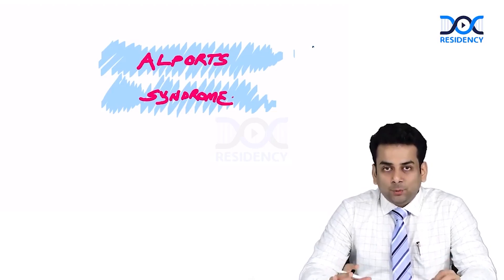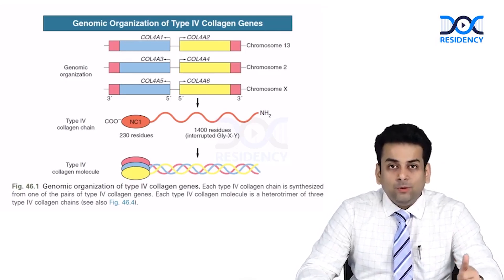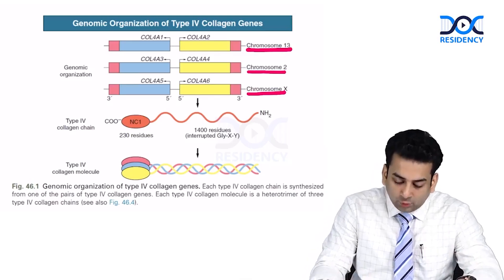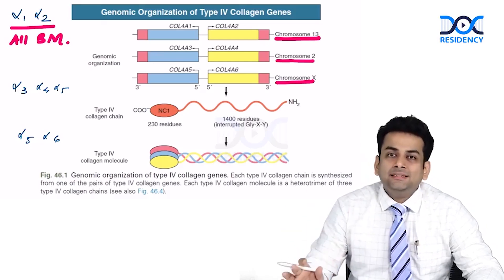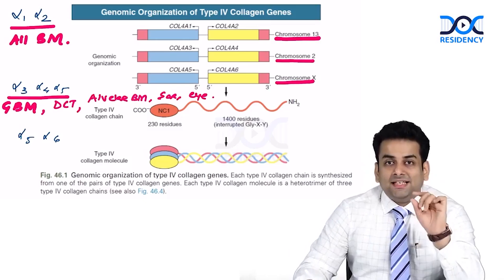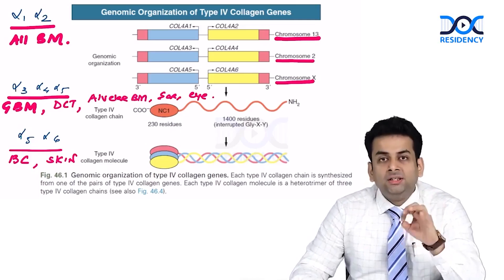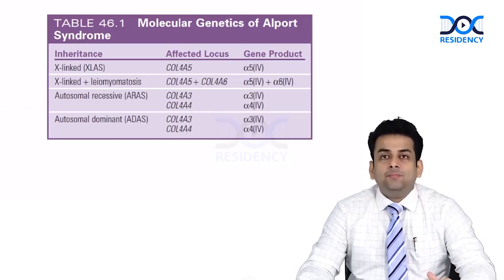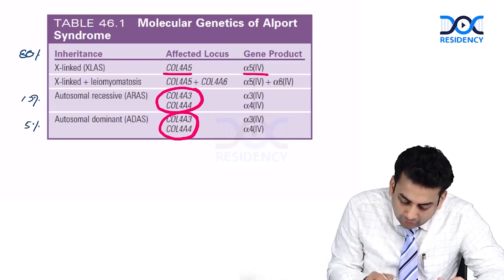🩺 Alport Syndrome | Clinical Case Study | Dr. Vivek Goel | Nephrology 🩺 | DocTutorials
Join Dr. Vivek Goel in this in-depth clinical case study on Alport Syndrome, a genetic condition affecting the kidneys, ears, and eyes. This session is designed for medical students, residents, and nephrology aspirants, helping you better understand the pathophysiology, diagnosis, and management of this condition.

Essential tips for your  PG Residency and Clinical Practice

🎯 Stay ahead in your medical education with high-yield nephrology content!

🖥️ Want to master the full case study and expand your knowledge? Check out the complete breakdown in the DocTutorials app and unlock more valuable content. 📥

💬 Got questions? Drop them in the comments below, and our experts will answer them live!